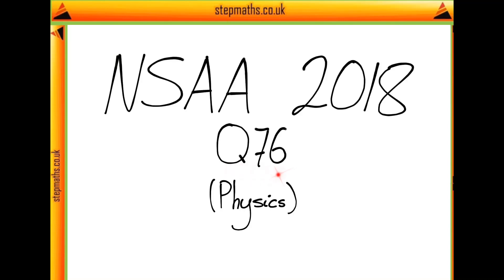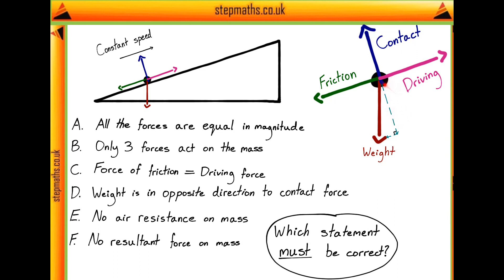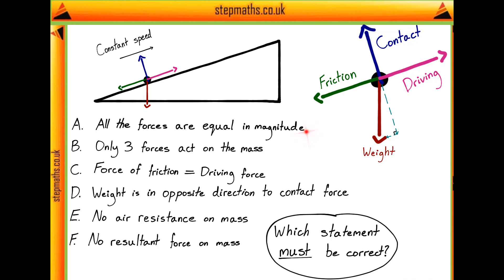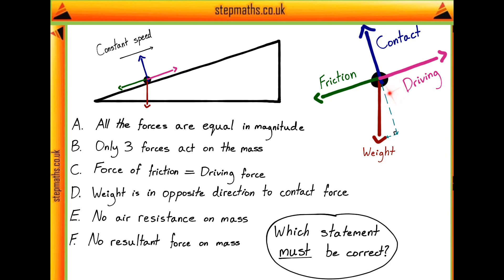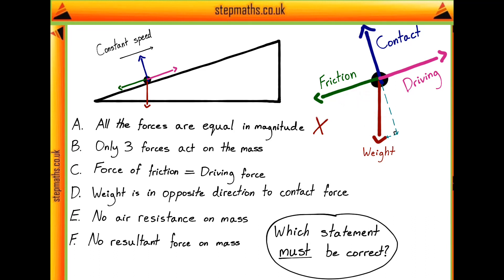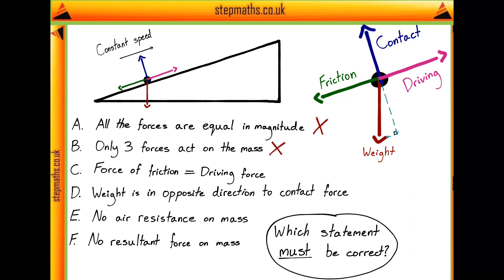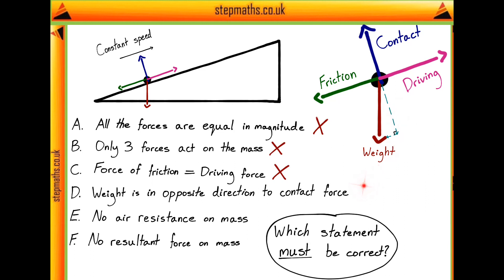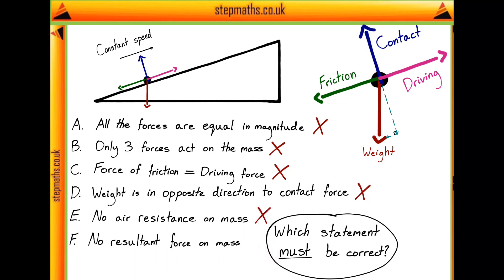NSAA 2018 Section 1 - Q76 (Phys) - Forces - Worked Solution